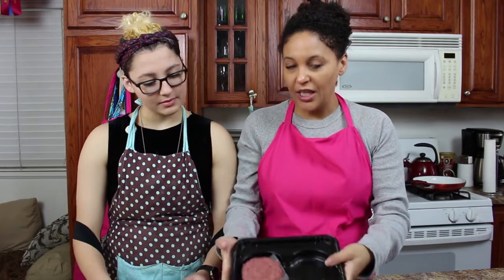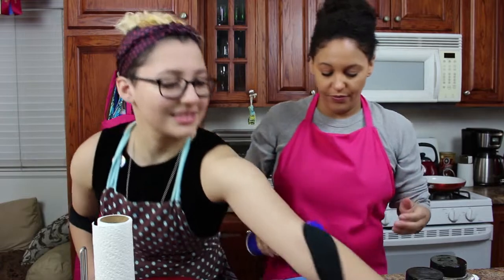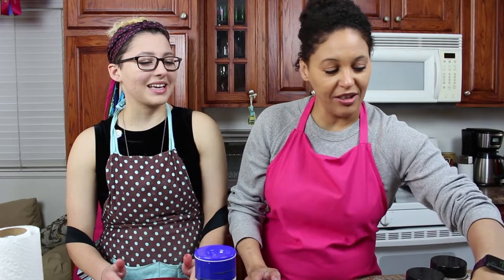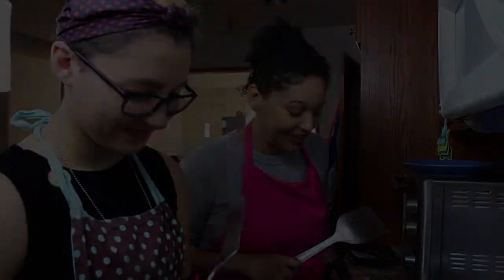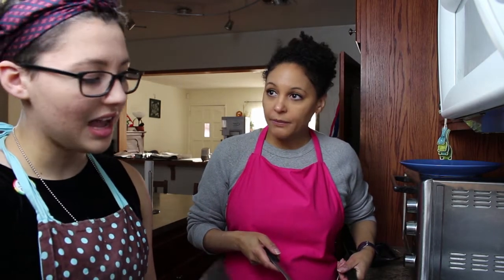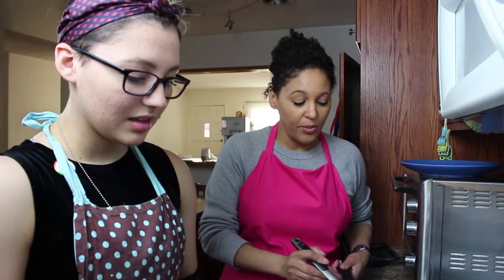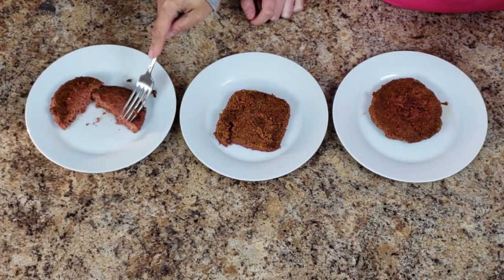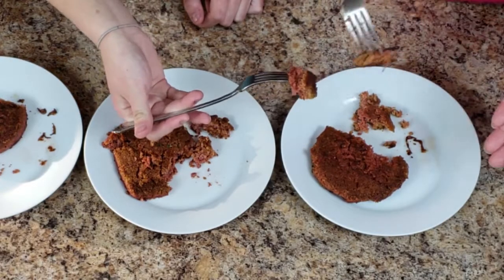NMFCCS - Burger Review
Jazz and Michelle checked out the Beyond Burger, a vegan burger! Tune in to see what they thought of the taste!